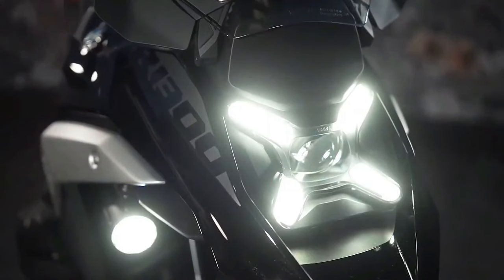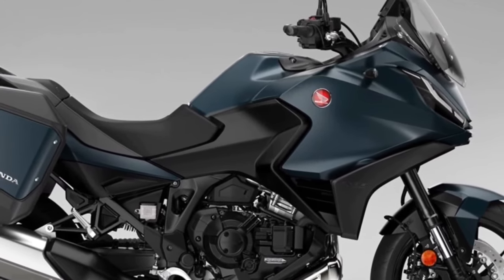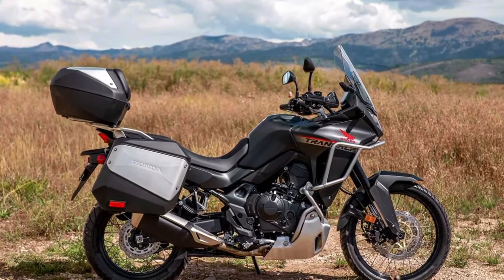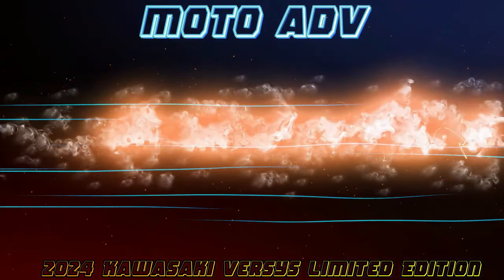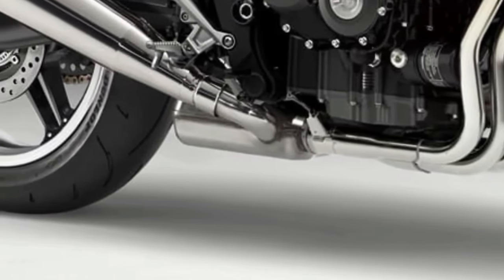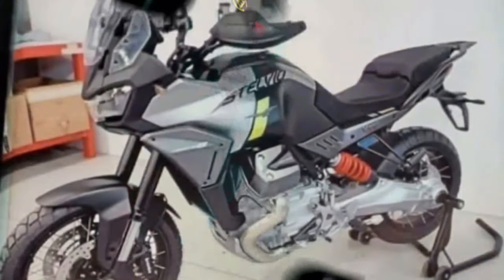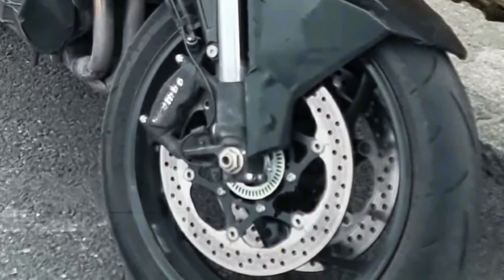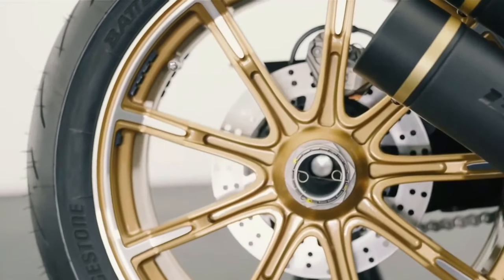Top 10 Best Upcoming 2024 Bikes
2024 bmw R1300 GS
2024 Honda NT1100 DCT
2024 Honda XL750 Transalp
2024 honda africatwin TWIN Adventure Sport Supercharger
2024 Kawasaki Versys 1000 S
2024 HONDA CB1000 NEO CLASSIC
2024 ktm 1390 Super Adventure
2024 Moto Guzzi V100 Stelvio
2024 suzuki GSX-S1000T
2024 Brabus 1300r  Limited Edition